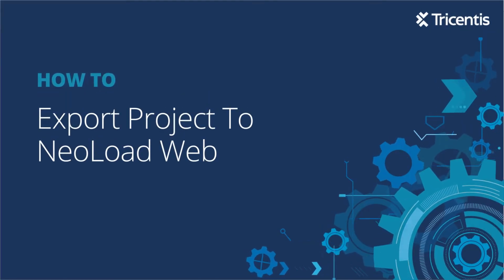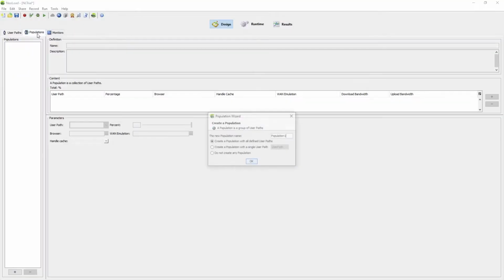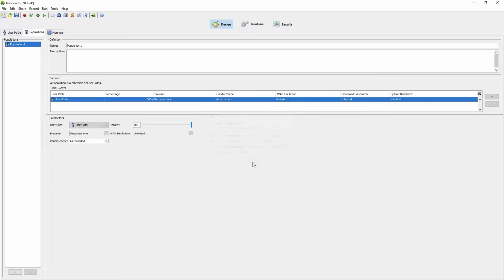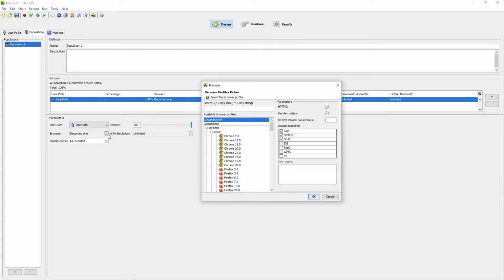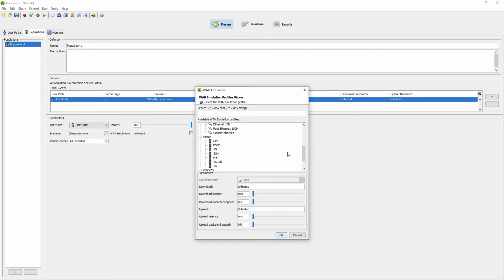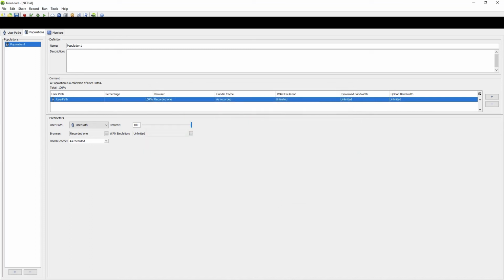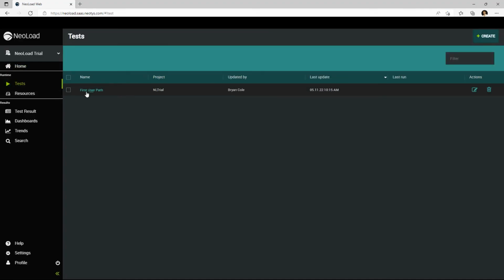How To Export Project To NeoLoad Web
In this video we will demonstrate how to export a project from the NeoLoad Controller to NeoLoad Web.

0:12 - Explanation of Populations in NeoLoad Controller
0:39 - Demonstration on how to export project to NeoLoad Web
1:09 - Demonstration on how to verify your test is exported to NeoLoad Web